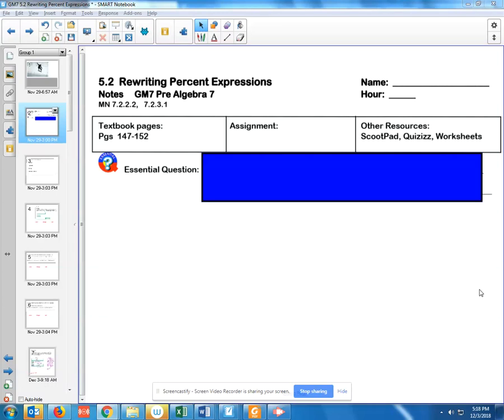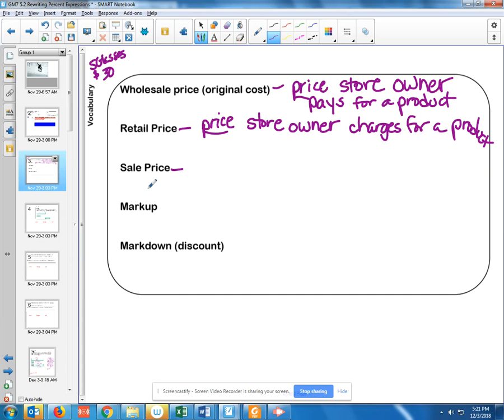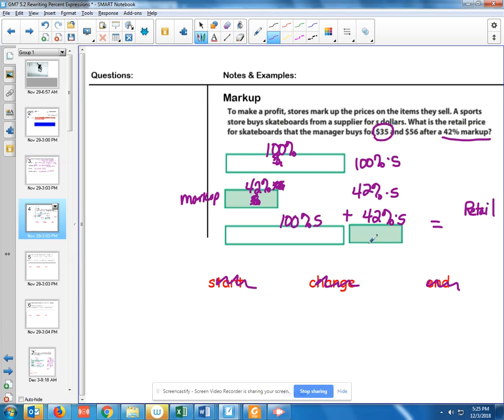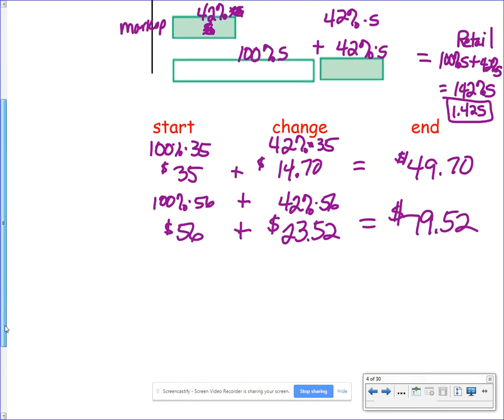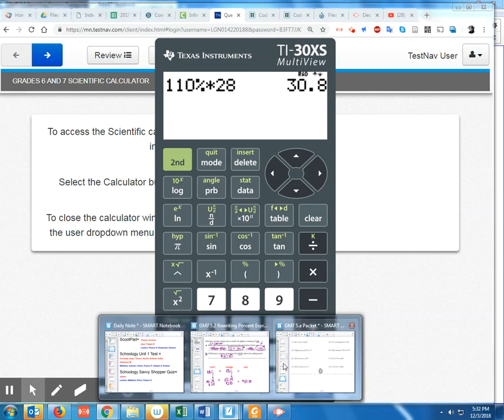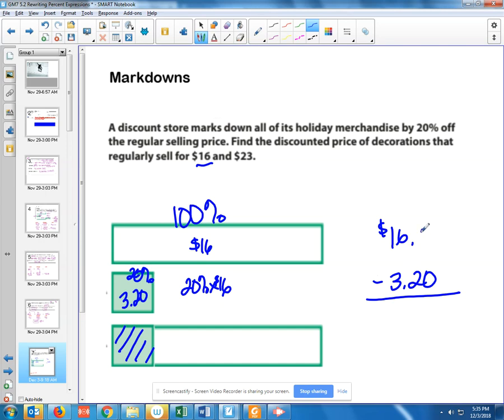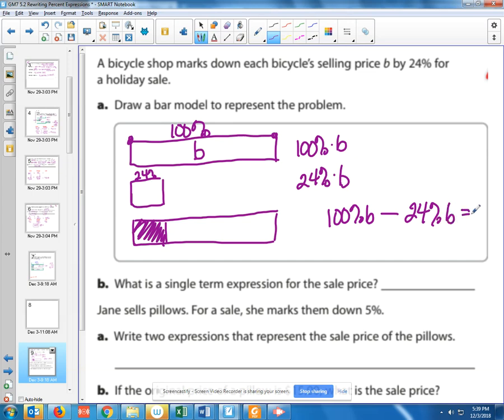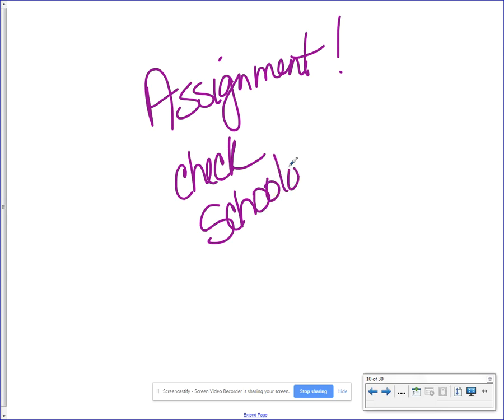GM7 5.2 Rewriting Percent Expressions